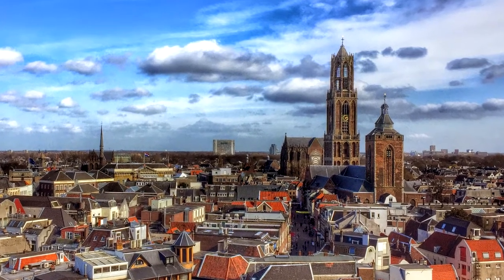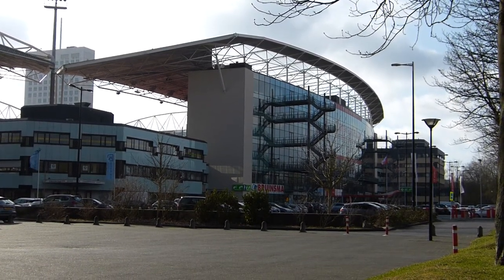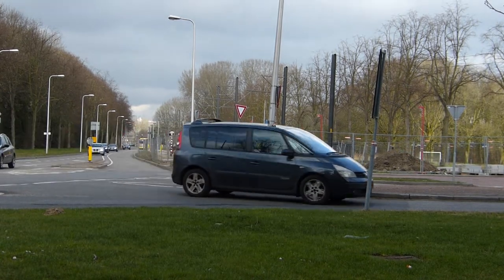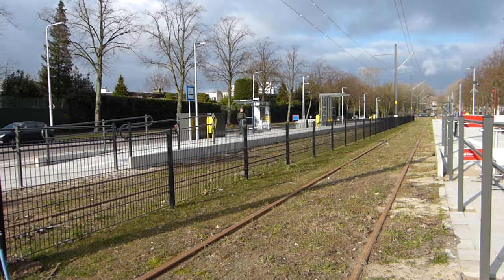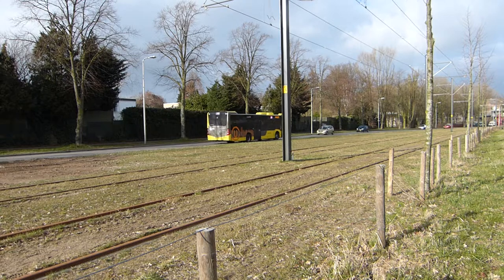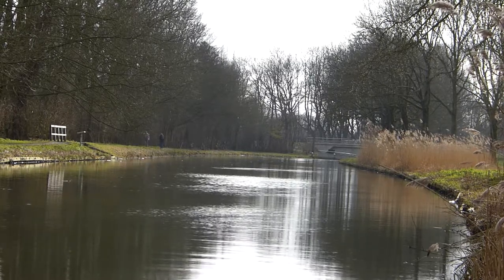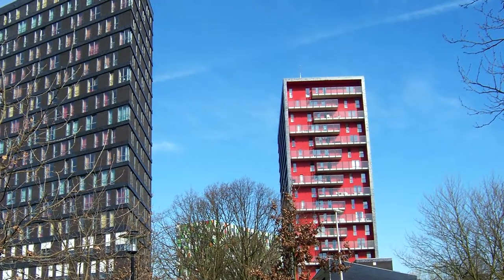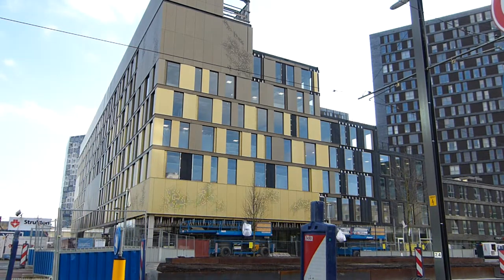[004] [April fools 2018] The Netherlands, Utrecht: my city!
This is a short video of me showing off interesting parts of Utrecht my city in the Netherlands.